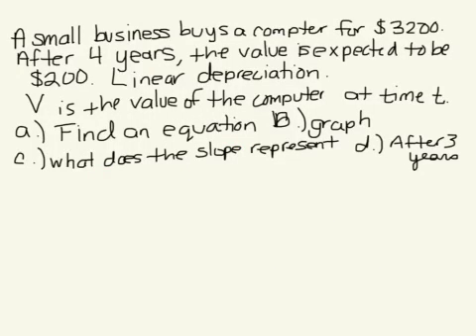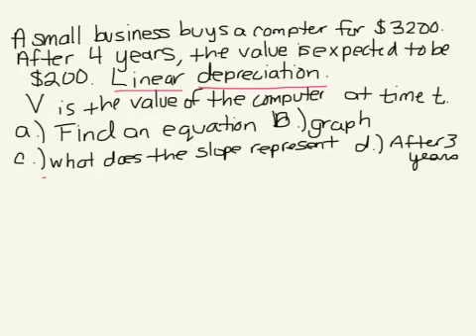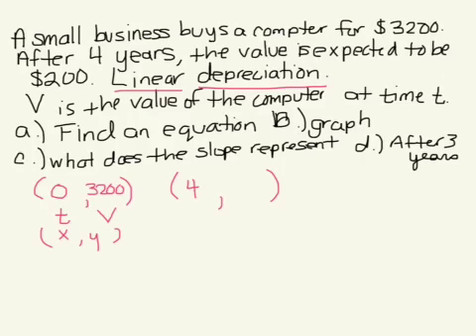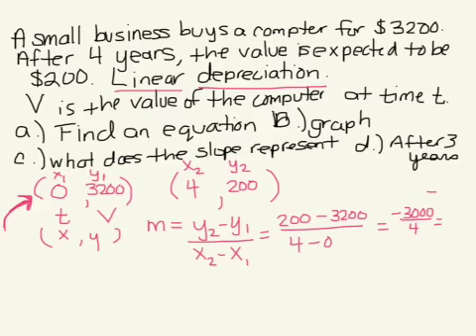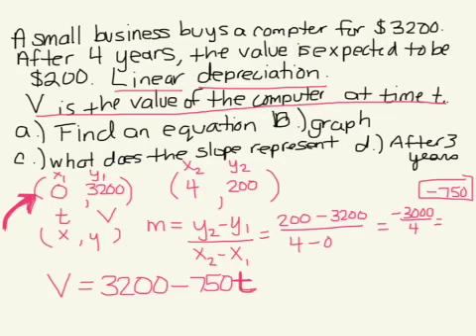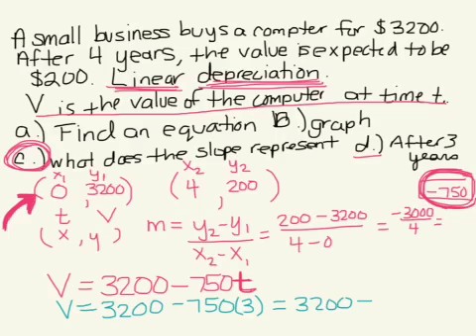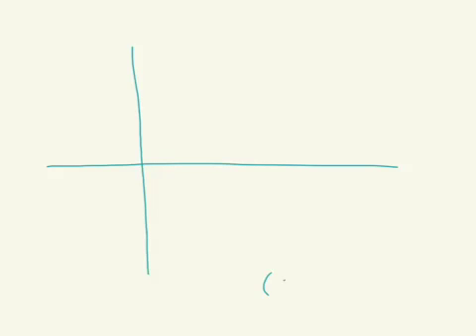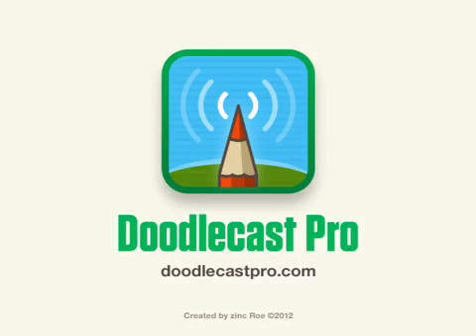Linear depreciation (HW 1: Problem 31)